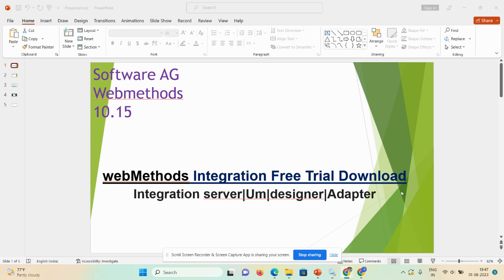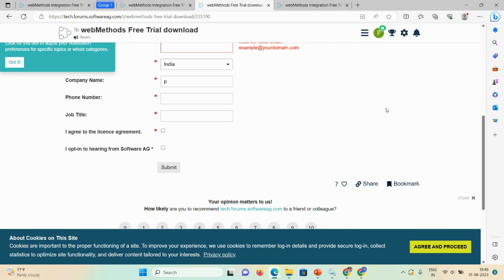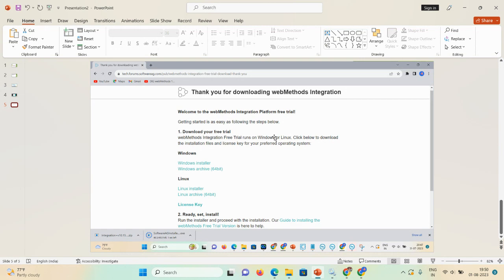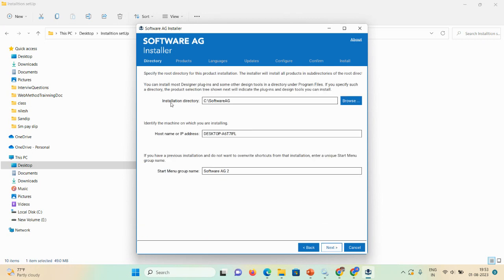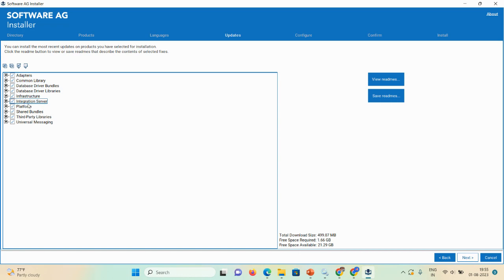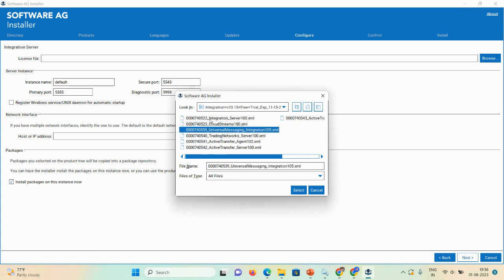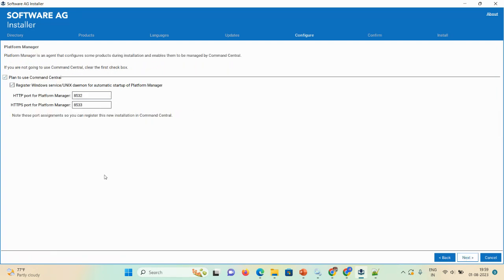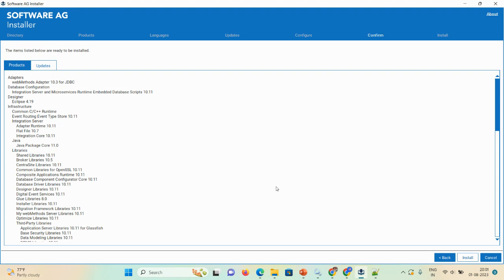Software AG webMethods Integration Free Trial Download 10.15||Install IS|Um|designer|Adapter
This demo we learn how to download webMethods Integration Free Trial Download 10.15|installtion Integration server|Um|designer|Adapter||learning webmethods||Webmethods tutorial for beginners||webmethods installation guide||Integration